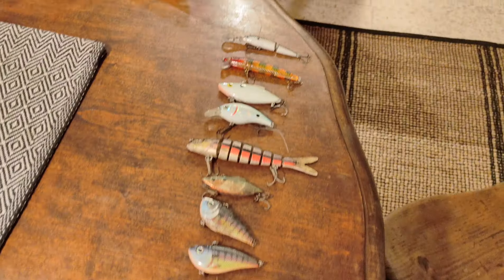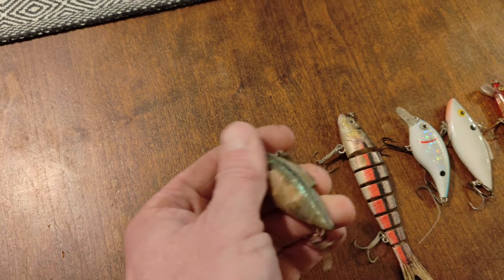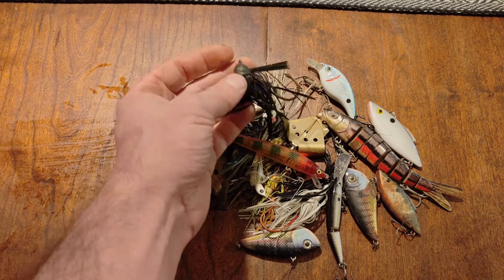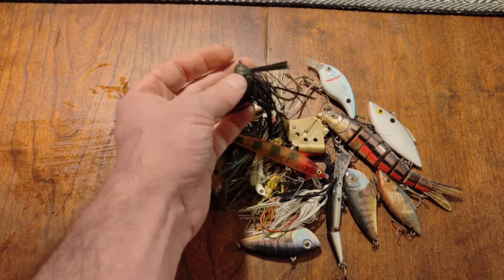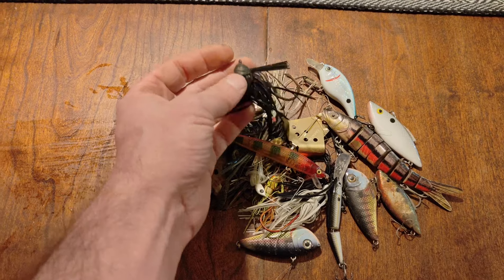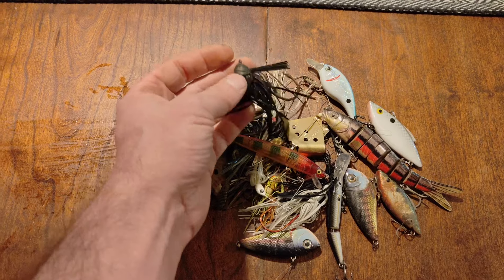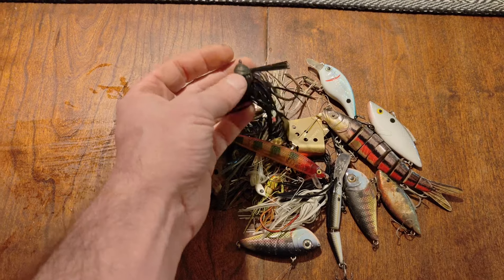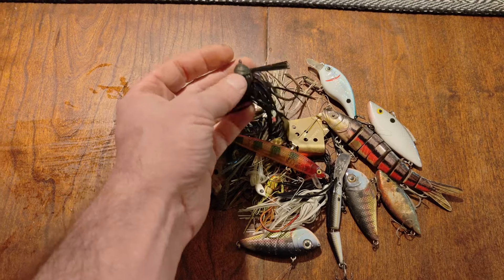$100 Worth of Fishing Lures in a Drained Lake!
In this video I head to a Drained Lake in search of lost fishing lures let's see what I can find!

 Great Budget Fishing Lures!

Rebel Frog R

Rebel Pop R

Booya Pad Crusher

Rebel Floating Minnow

Heddon Zara Spook

Cotton Cordell Super Spot